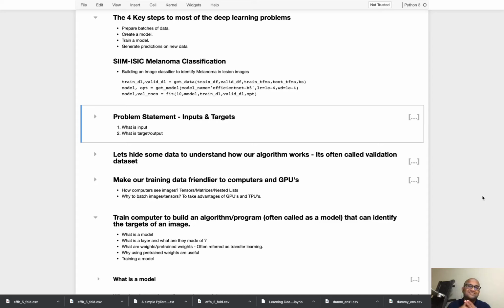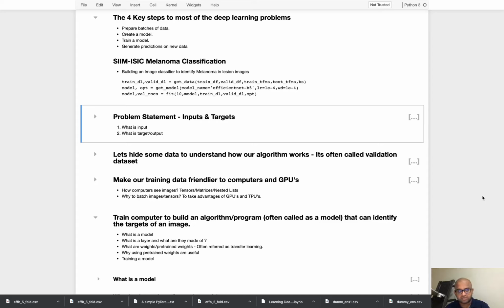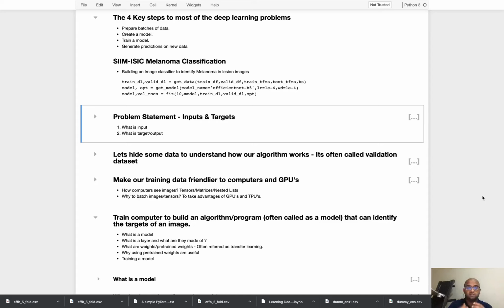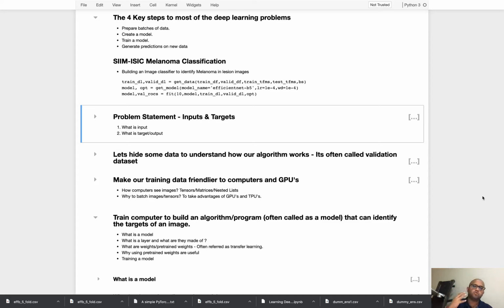The 4 key steps to solve any deep learning problem using Pytorch - Intro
In this video, we will look into the 4 key steps for solving any deep learning problem
1. Data
2. Model
3.Training
4. Predictions.

Find the Code used for the competition here